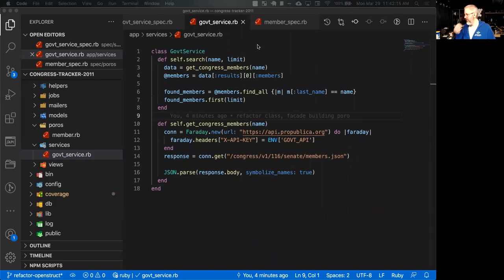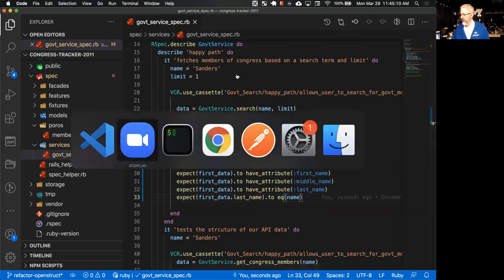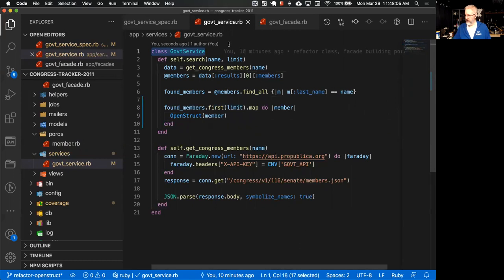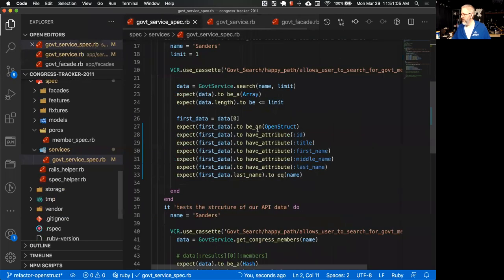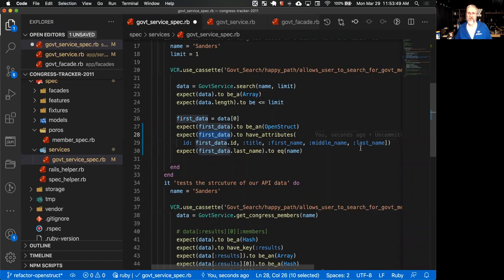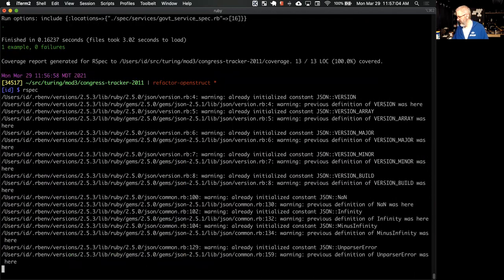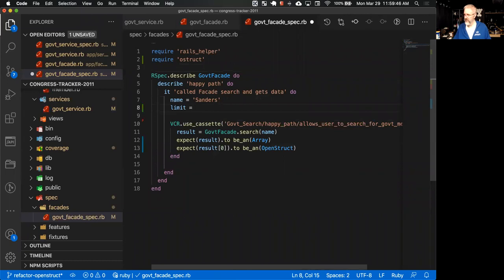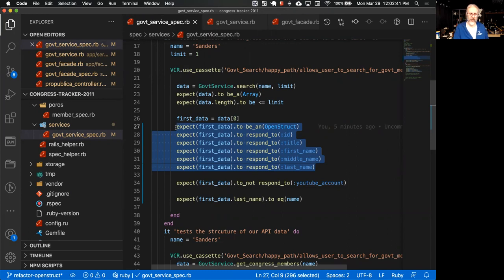BE Mod3 Refactoring PORO into OpenStruct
Ian's perspective on refactoring our PORO into Ruby's OpenStruct